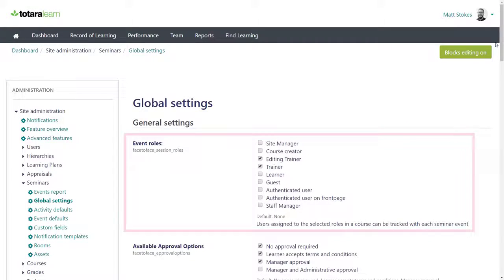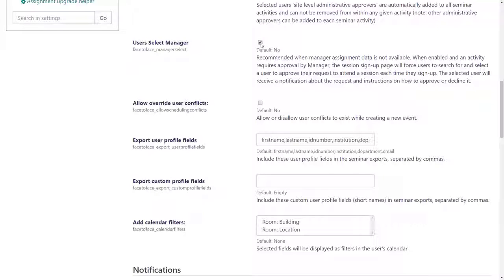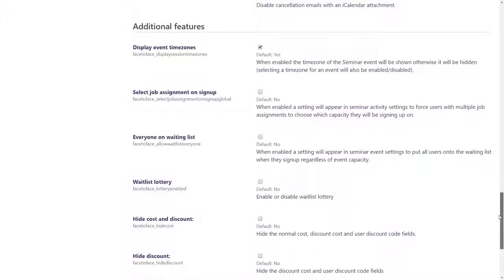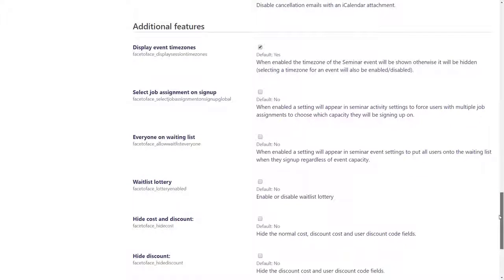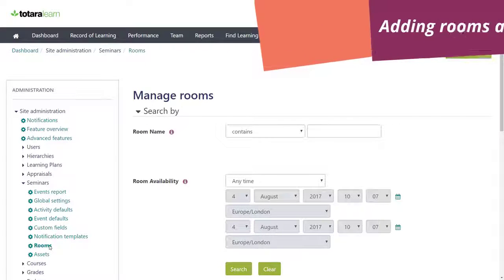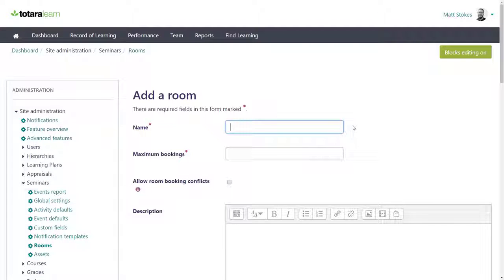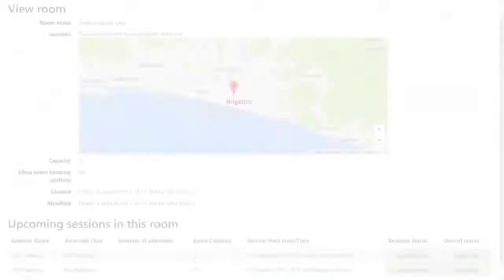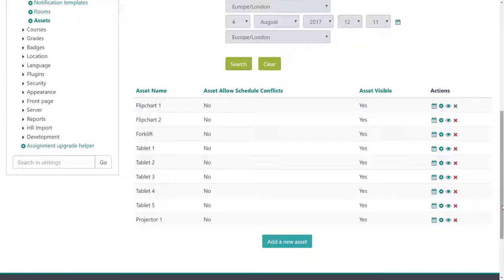Seminar site level settings